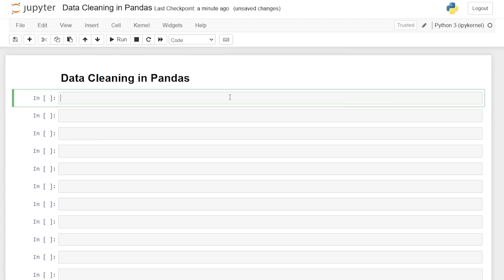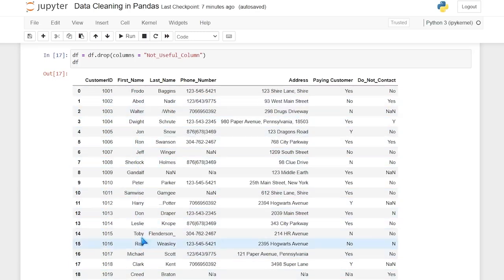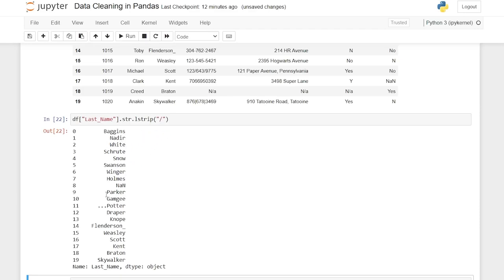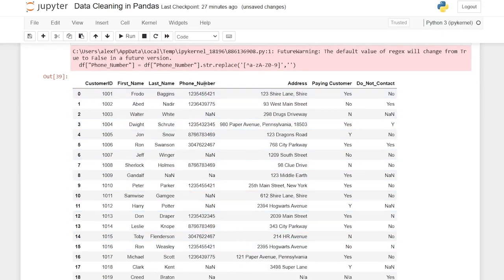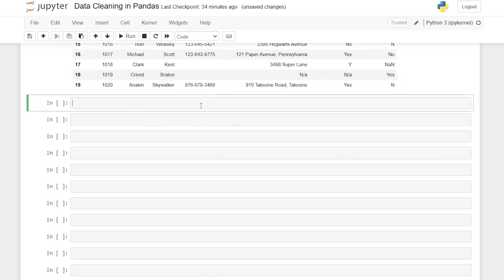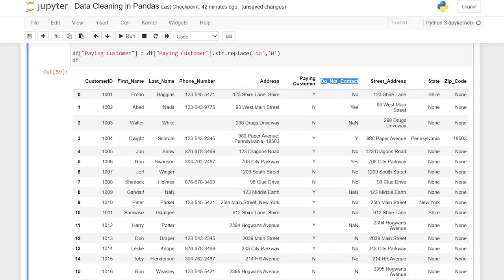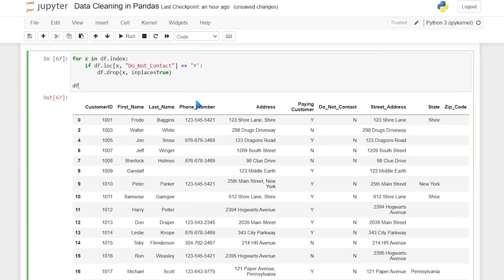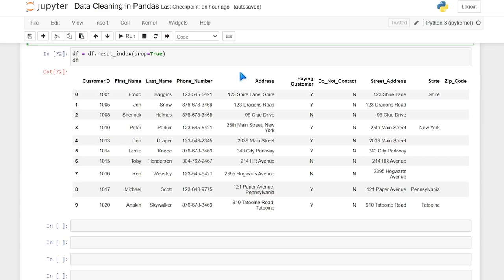Data Cleaning in Pandas | Python Pandas Tutorials